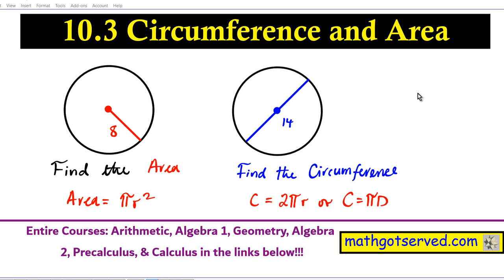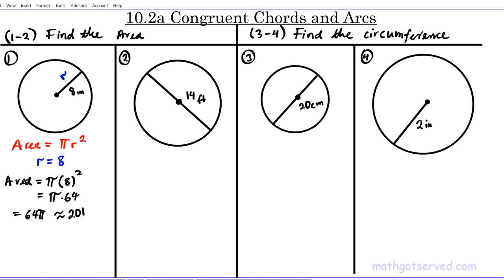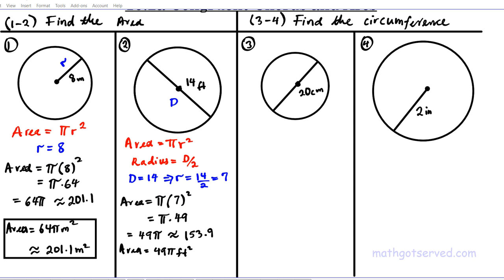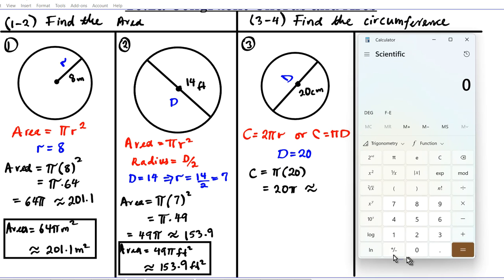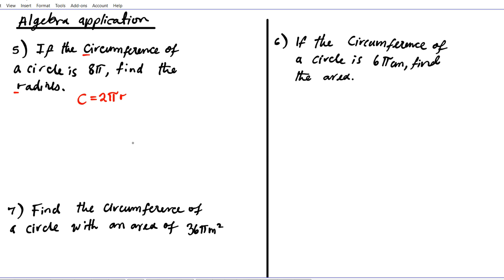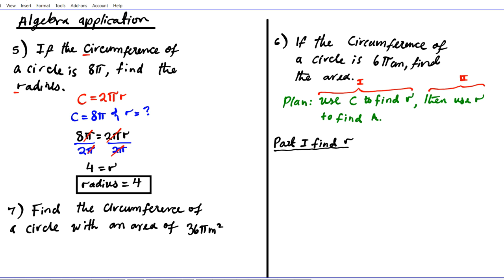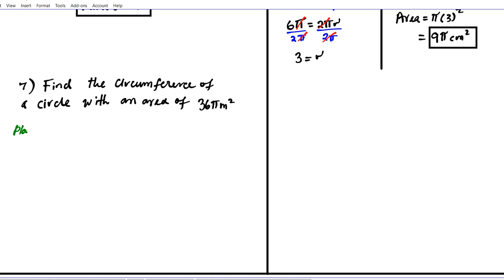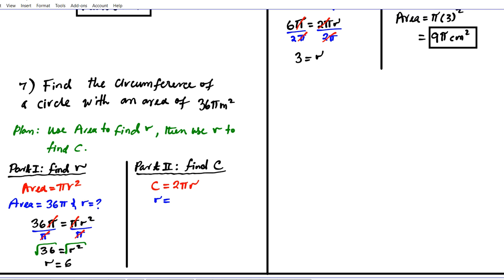10-3 Find Circumference and Area of Circles 2pi radius pi Diameter Geometry Mathgotserved accuplac